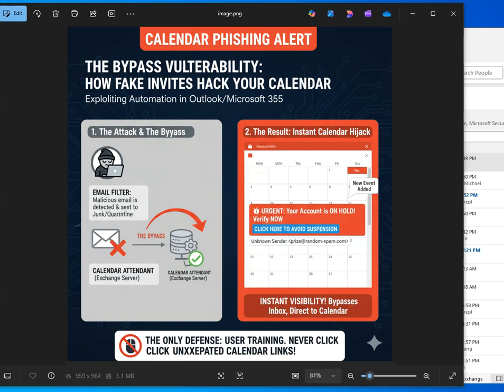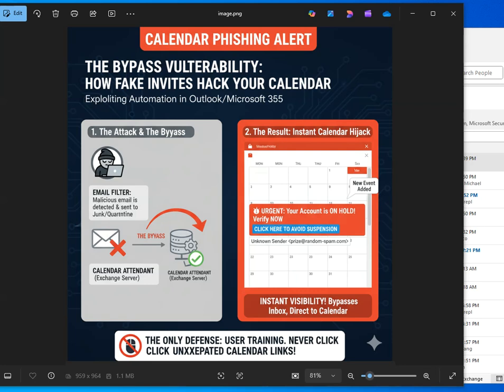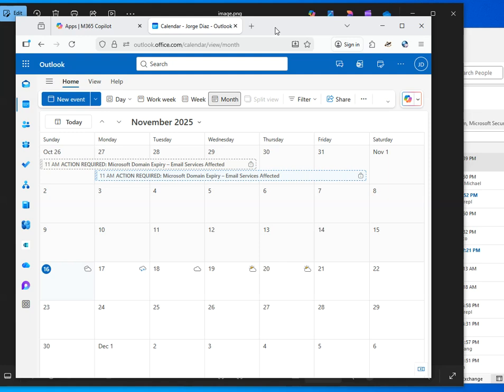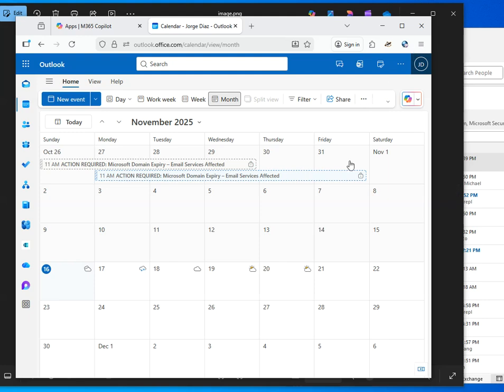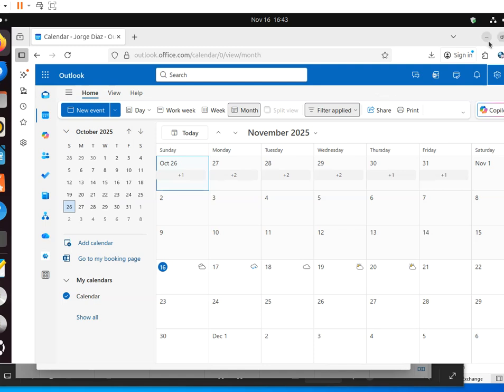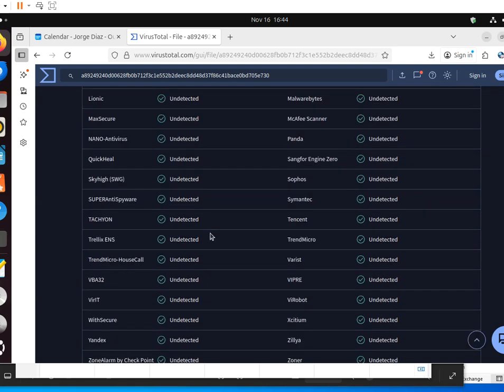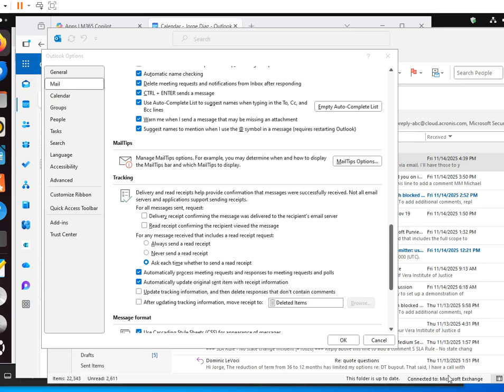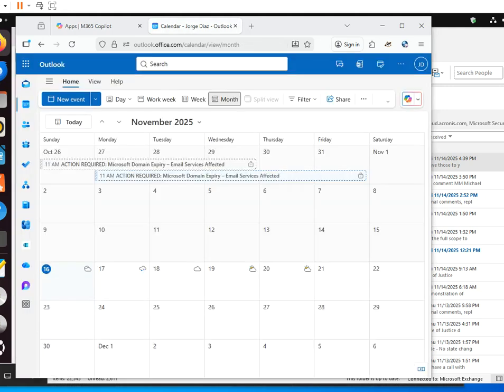Are Malicious Meetings Popping up on Your Calendar?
Your email filter is failing you! Find out why malicious meeting invitations (known as Calendar Phishing) bypass your inbox and land directly on your trusted Outlook calendar. This is a critical security bypass that affects millions of users.

We break down the server-side feature that makes this happen and explain why you cannot disable it in the Outlook Web App (OWA).

The Solution? User Training! Learn the 3 simple rules every employee needs to know to spot and safely dispose of these dangerous, unsolicited events without clicking the malicious links.

Protect yourself and your team from this sneaky phishing attack!